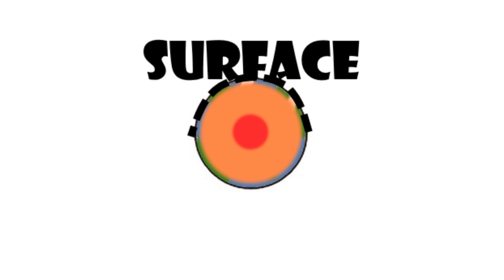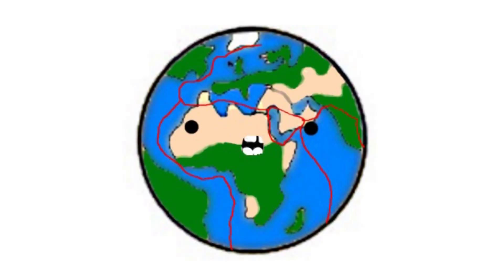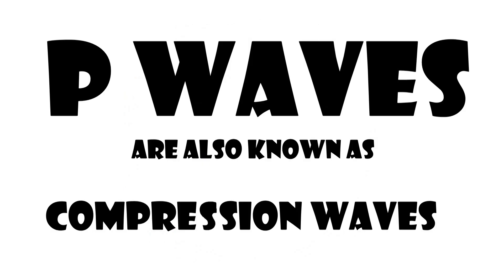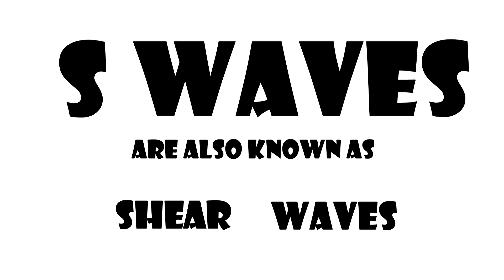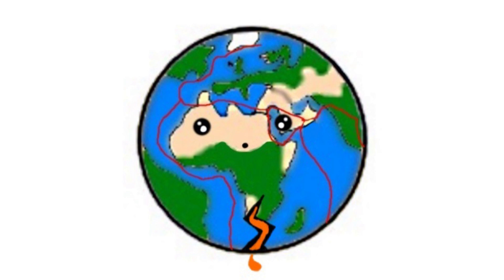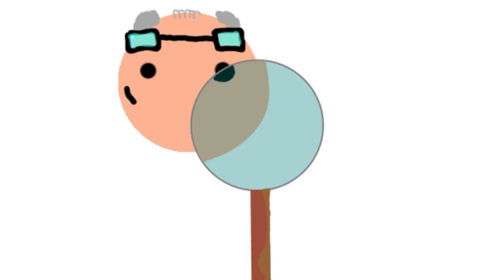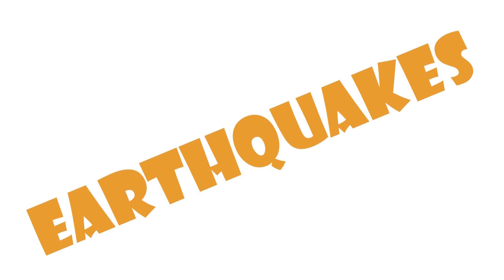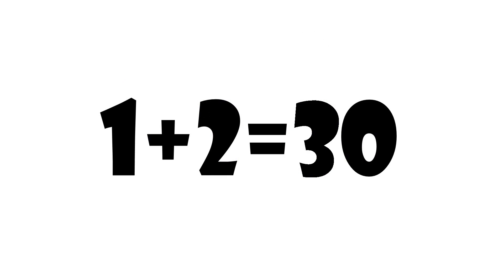P & S Waves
This is a animation of s and p waves from a earthquake which is an amazing way of topping up your knowledge